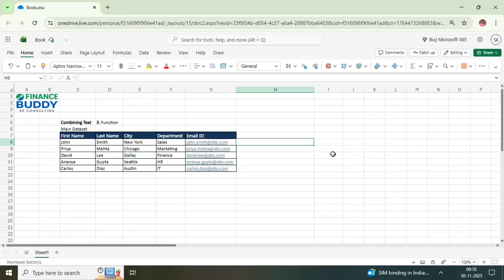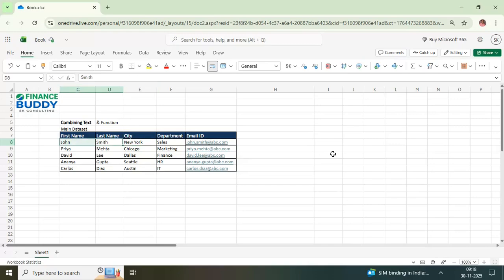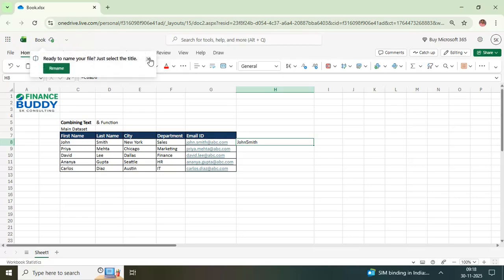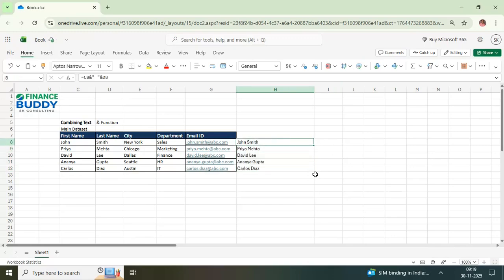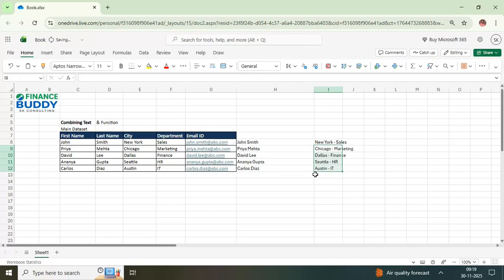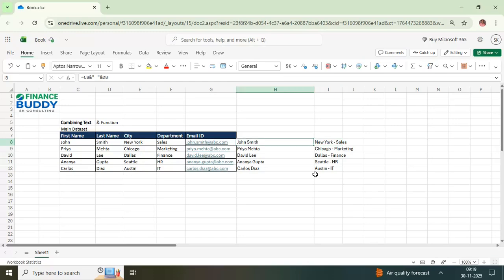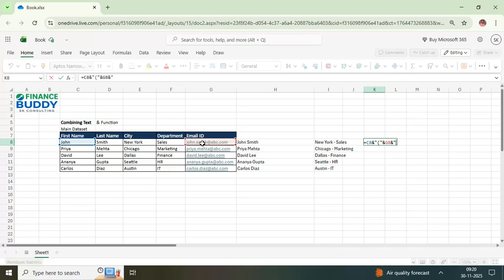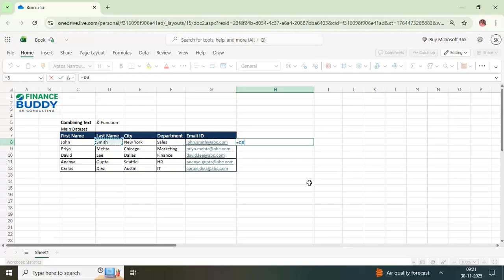Excel "&" Function — Combine Text Like a Pro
Still joining text manually in Excel?
In this video, I show how to combine text using the & (ampersand) function in Excel with real-world examples.

In this tutorial, you’ll learn:
What the & (ampersand) operator does in Excel
How to join text, numbers, and symbols easily
Real office examples like names, emails, and IDs
Why & is often better than CONCAT or CONCATENATE
Common mistakes people make while joining text

✔ Excel beginners
✔ Working professionals
✔ Finance & data analytics roles
✔ Anyone who wants faster Excel workflows

This channel focuses on practical Excel skills that actually help at work — not just theory.

💬 Comment if you want a practice dataset